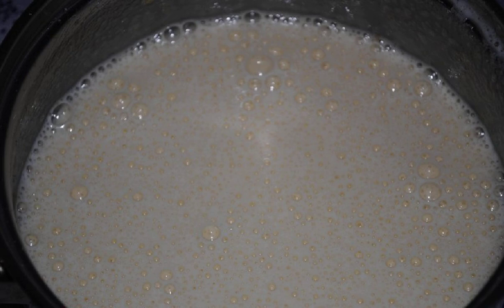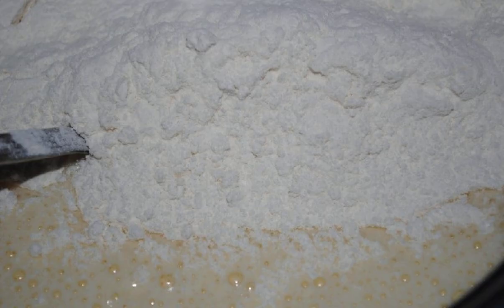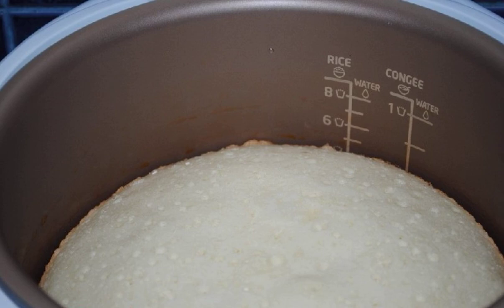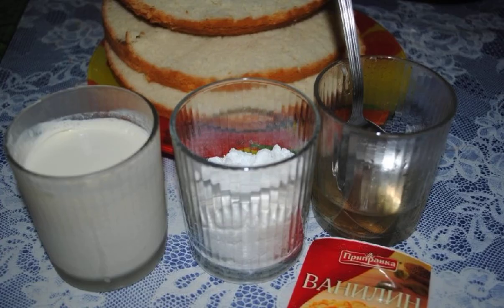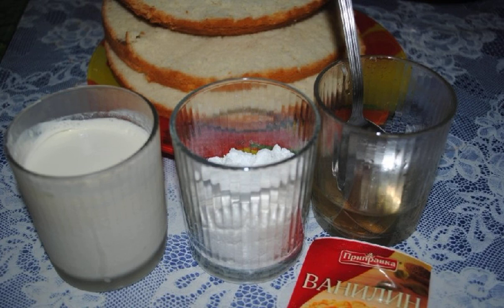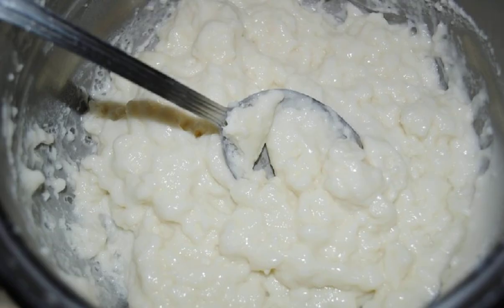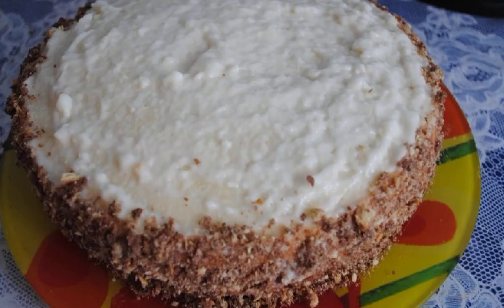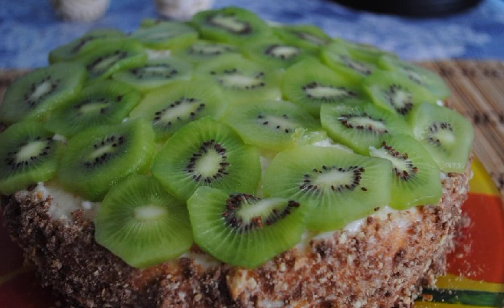Sponge cake in a slow cooker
The recipe for making a sponge cake in a slow cooker is classic and quite simple. The cake turns out incredibly delicious, tested!

Ingredients:
Eggs — 4 Things,
Sugar — 6 St. spoons,
Flour - 1 tablespoon,
Vanillin — To taste,
Butter — 1 tablespoon,
Water — 8 St. spoons,
Cream — 1 tablespoon (30%),
Powdered sugar — 1 tablespoon,
Gelatin — 1 teaspoon,
Vanillin — 1 To taste,
Cookies — 100 Gram,
Kiwi — 2-3 Pieces,